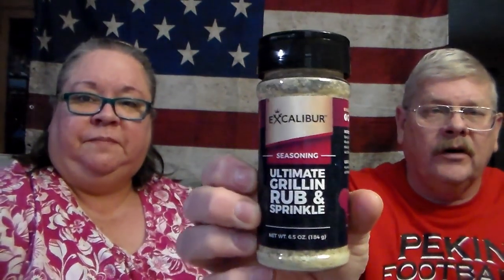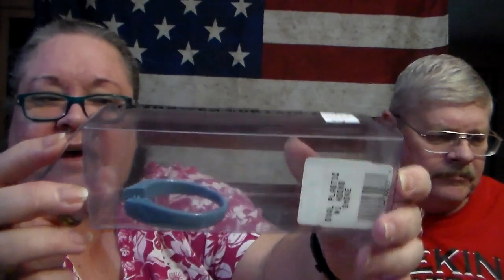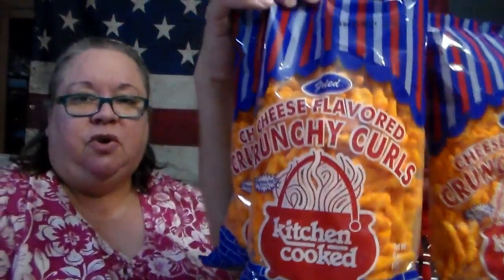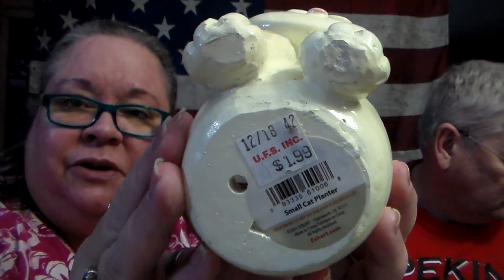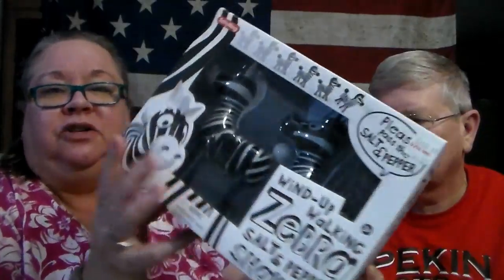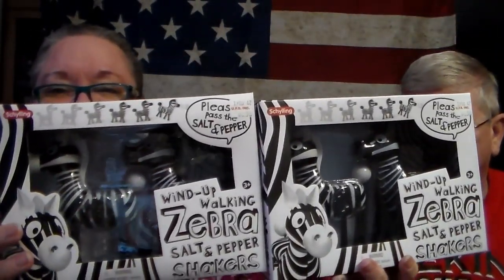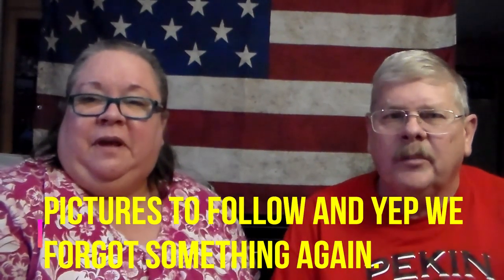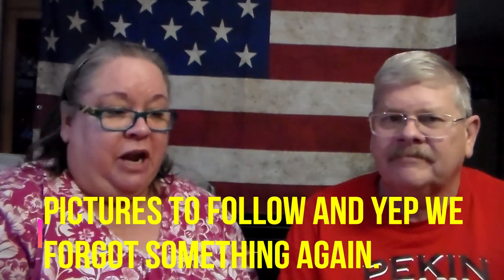Large Collective Haul With Pictures And An OOPS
You Tube is not a sponsor of any of my giveaways and is not affiliated with any of my giveaways.. All giveaways are free to enter there is no charge to enter .You must be 18 years old or older and a subscriber to my channel to be in any of my giveaways. By entering the giveaway you agree You Tube is released from any liability related to the giveaway.
Entries that don’t comply with community guidelines will be disqualified.